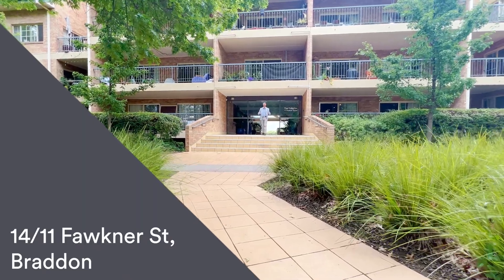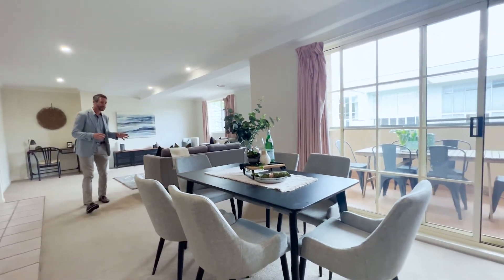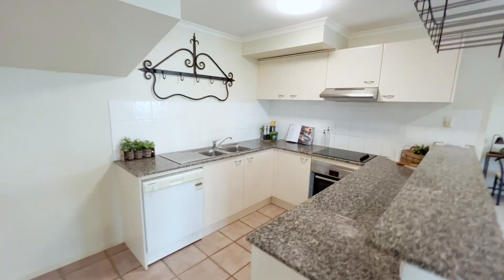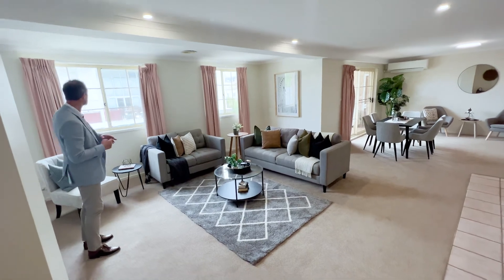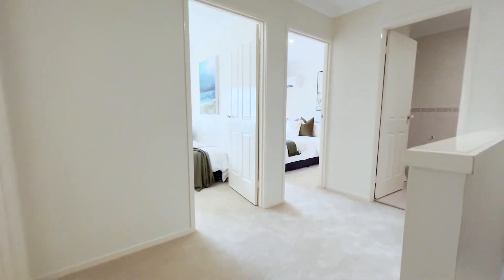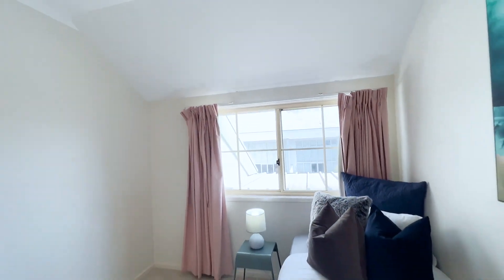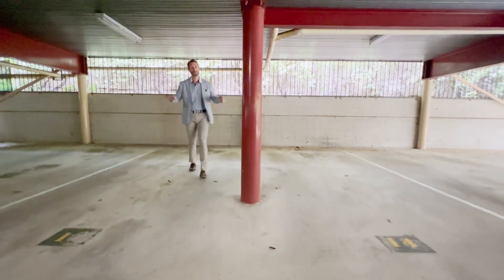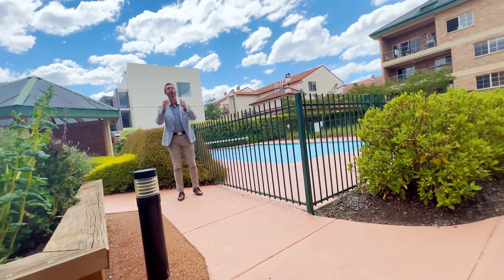Property Walk-Through - 14/11 Fawkner st braddon